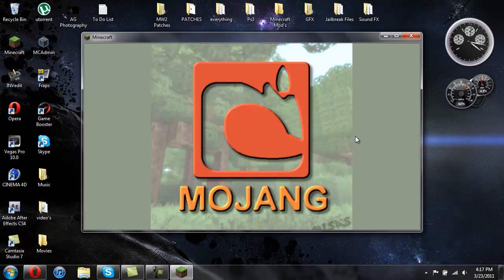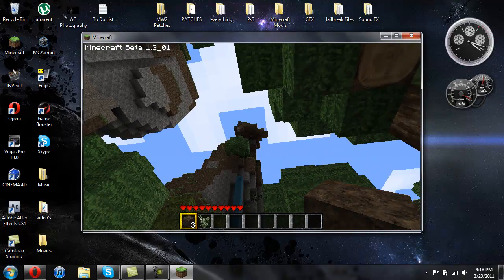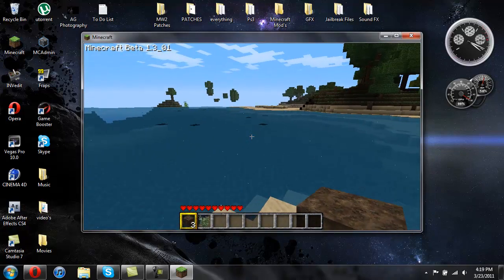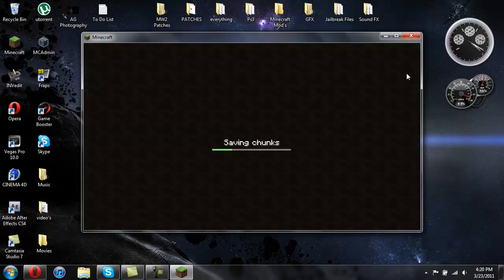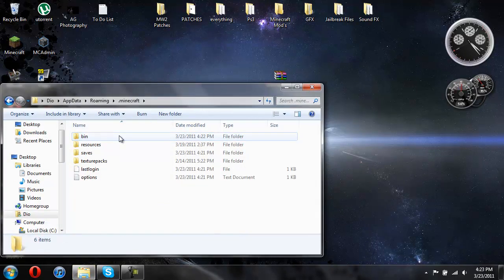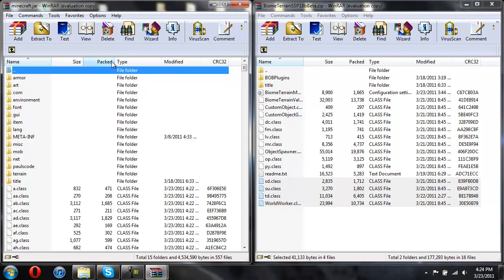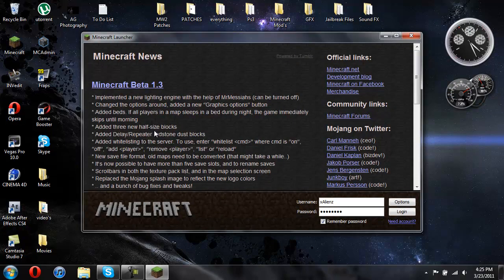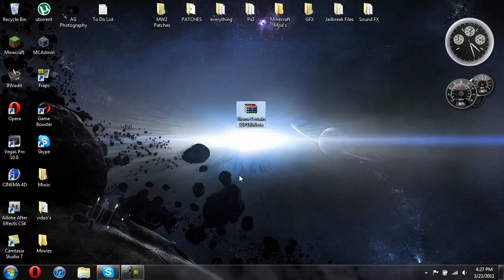Minecraft Beta 1.3_01 - How to install Biome Terrains mod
This mod makes your world awesome!

Say Thanks to these guys they helped find the single player version of this mod so i could do the tutorial :D